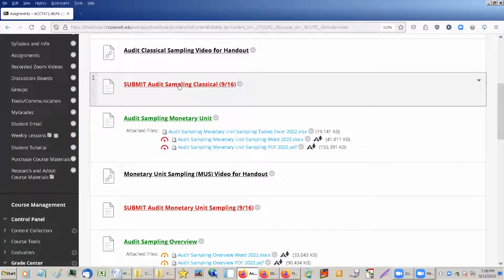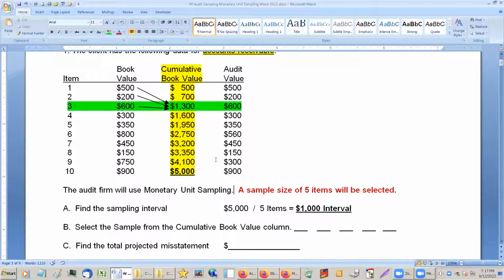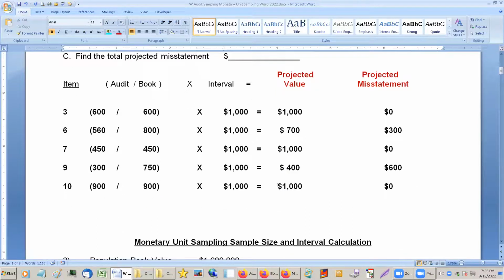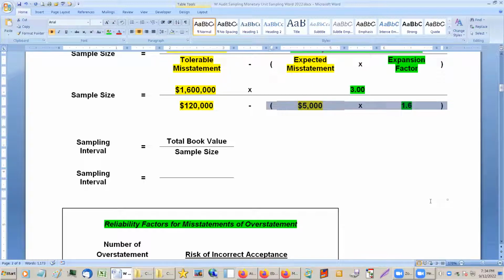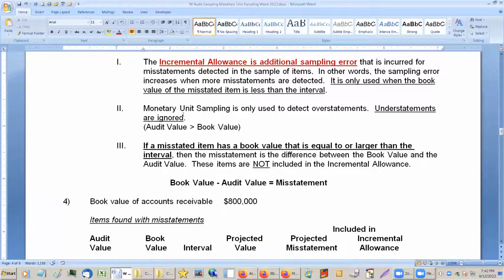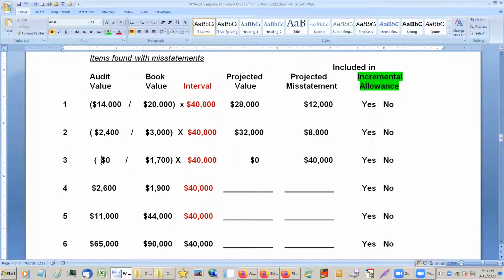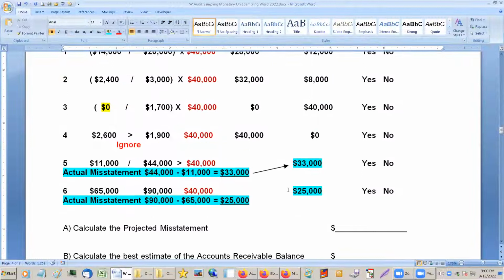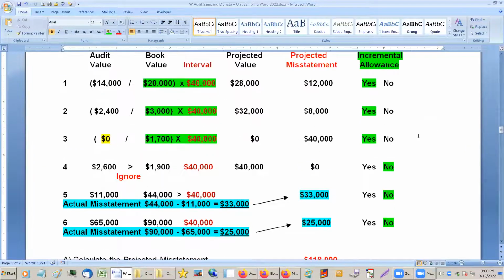ACCT571 Week 3 Monday Monetary Unit Fall 2022 EDIT